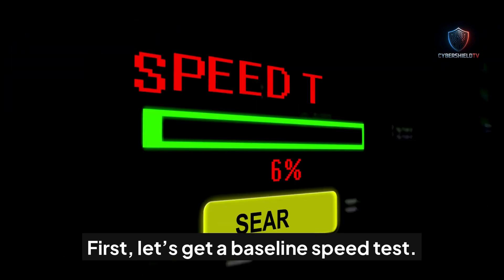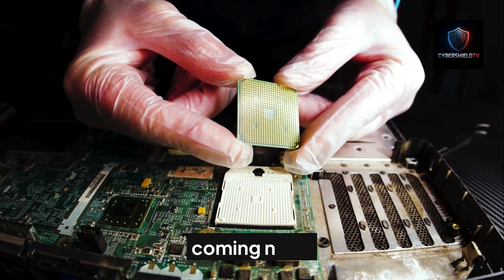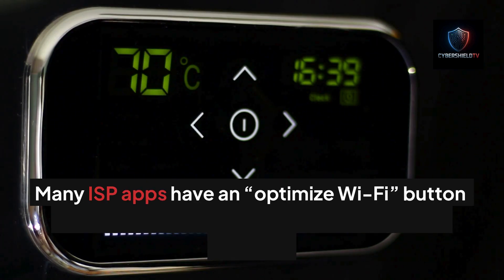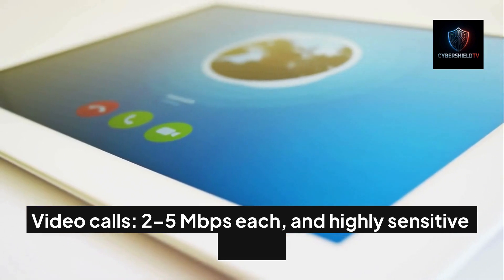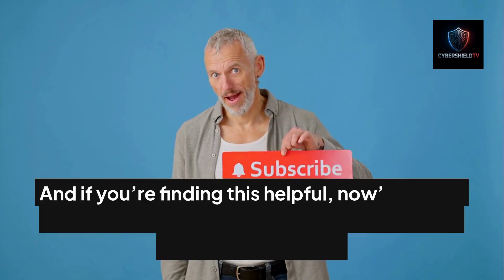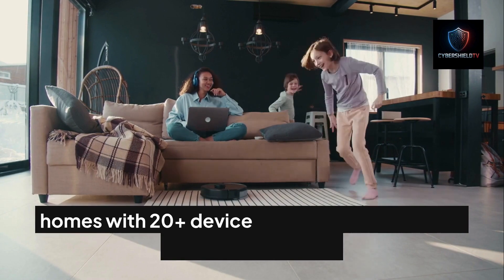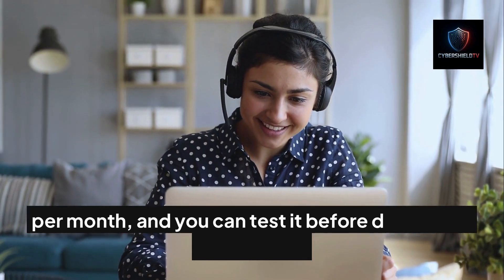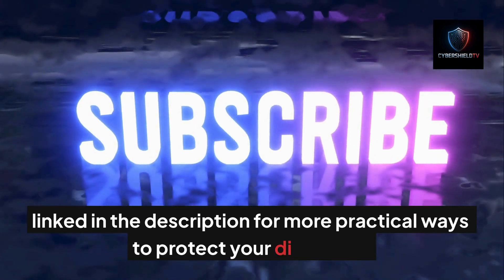Stop Buffering! How to Instantly Speed Up Your Wi-Fi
Tired of slow Wi-Fi that keeps buffering during movies, video calls, or gaming? 🚫 You’re not alone. In this video, I’ll show you why your Wi-Fi is so slow and how to Instantly Speed Up Your Wi-Fi fast with simple steps you can do in minutes.

✅ Fix slow Wi-Fi at home without buying new equipment
✅ Stop buffering and lag during streaming and online meetings
✅ Boost internet speed by adjusting your router and device settings
✅ Troubleshoot Wi-Fi problems with quick fixes that actually work

Whether you’re working from home, gaming online, or just trying to stream Netflix, these Wi-Fi speed hacks will help you get a faster, stronger connection today.

00:00 Introduction
00:19 Baseline Speed Test
00:49 Intro
01:05 Step 2: Reboot Router
01:42 Step 3: Channel Optimization
02:04 Step 4: Device Inventory
02:31 Bandwidth Hogs
03:01 Step 5: WiFi Password Reset
03:26 Step 6: Router Location and Home Size
03:52 Step 7: Bandwidth and Number of Devices
04:30 Step 8: VPN
04:48 Step 9: WiFI Still Slow? Escalate with ISP
05:23 Recap
05:44 Subscribe, Wrap Up and Outro

CyberShieldTV helps you protect your privacy, block scams, and take control of your digital safety. From mobile security tips to real-world scam breakdowns, every video gives you clear, actionable tools to stay ahead of online threats.